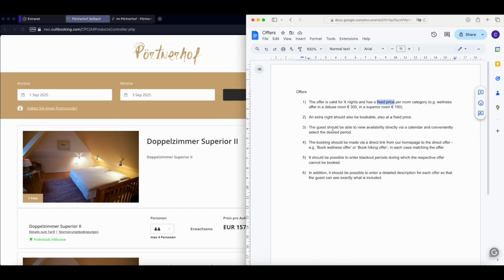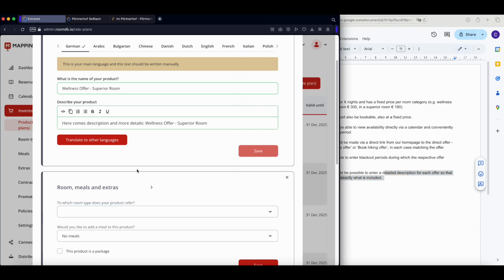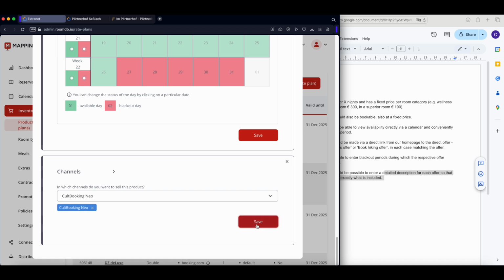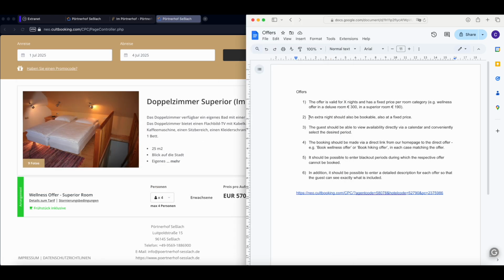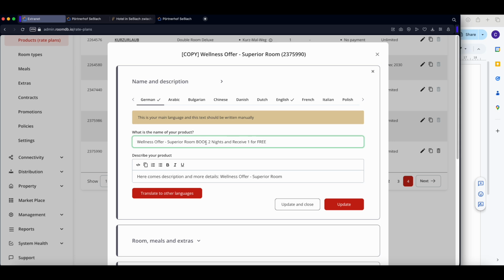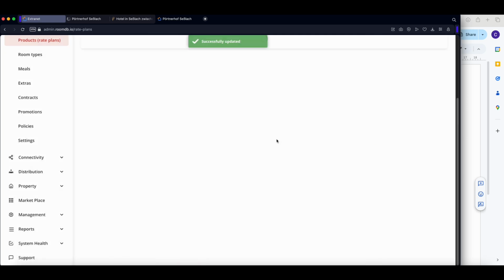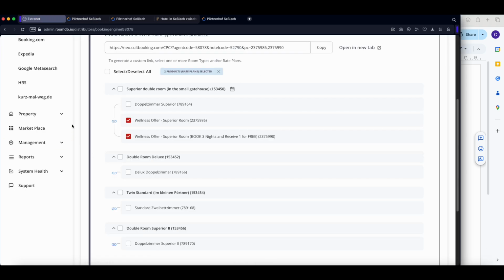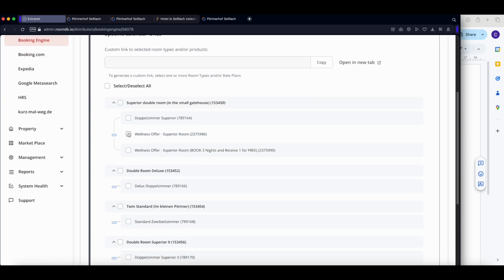Create Fixed-Price Packages in Your Booking Engine | Advanced Offer Setup Tutorial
Learn how to set up specific, fixed-price offers in your booking engine—perfect for packages like wellness or hiking getaways. In this advanced tutorial, we walk you through the complete setup, including:

✅ Creating fixed-price offers by room category (e.g. €300 for Deluxe, €190 for Superior)
✅ Adding optional extra nights at fixed rates
✅ Enabling calendar-based availability search and period selection
✅ Creating direct booking links from your homepage (e.g. "Book Wellness Offer")
✅ Setting blackout periods when offers shouldn’t be bookable
✅ Writing detailed offer descriptions so guests know exactly what’s included

This tutorial is ideal for hoteliers and property managers looking to boost direct bookings and improve the guest booking experience with tailored packages.